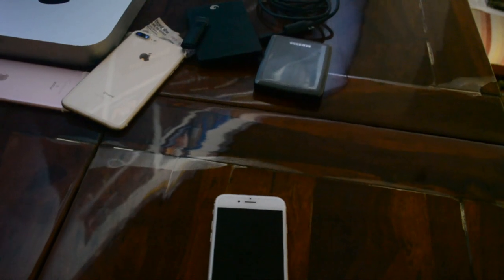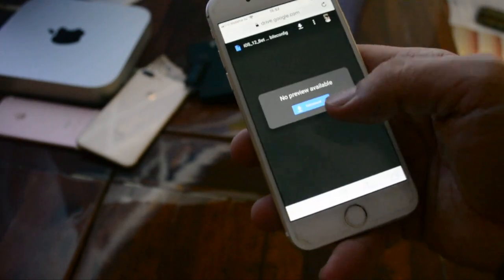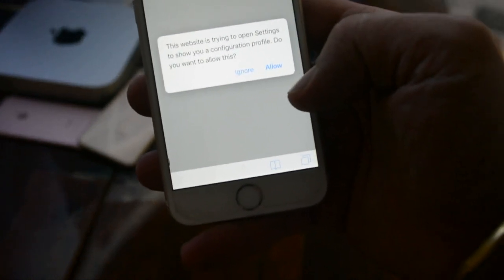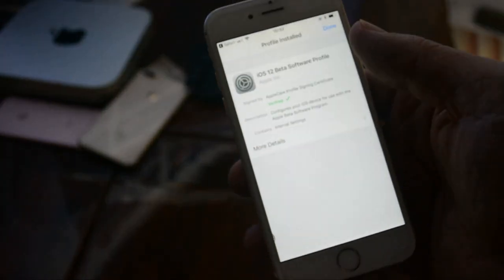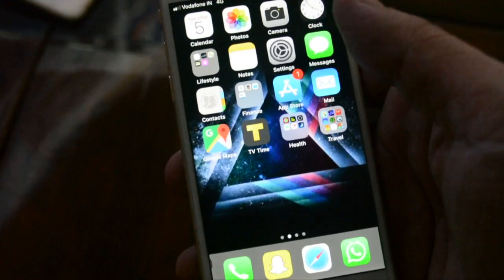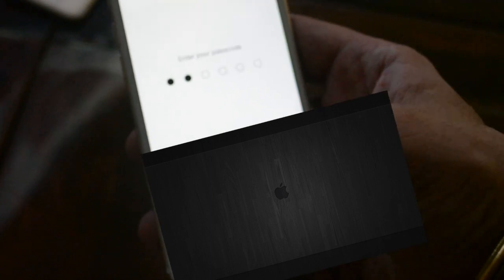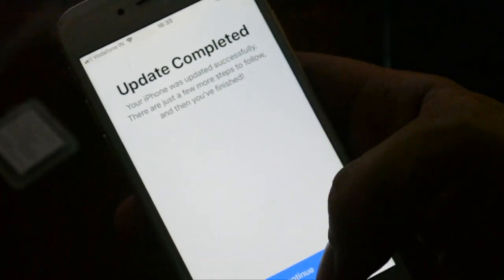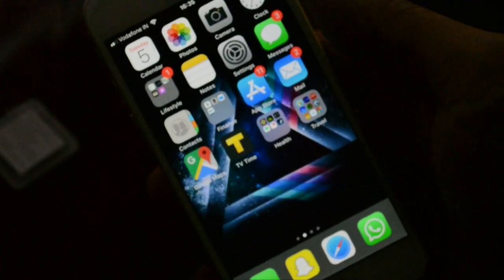How To Install iOS 12 iphone 5 5s 6 6s 7 8 and x free no developer account